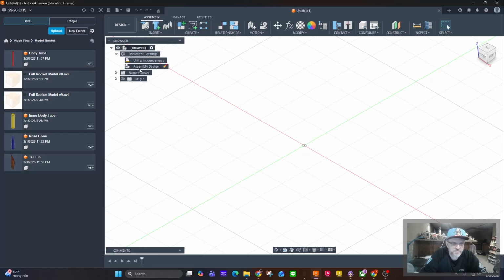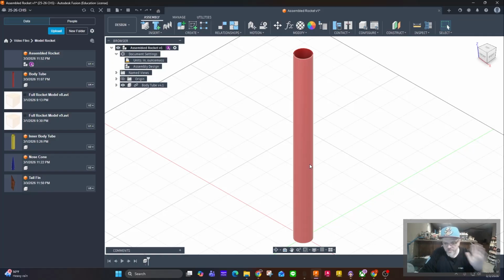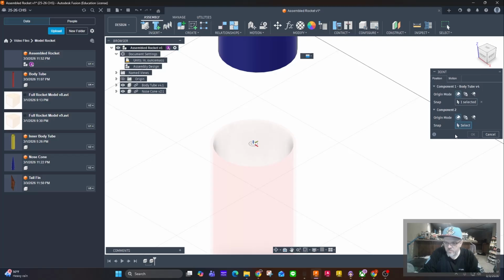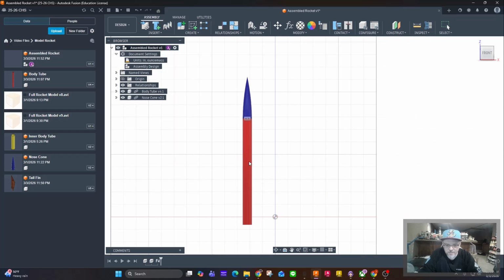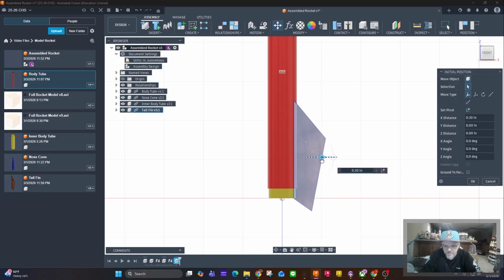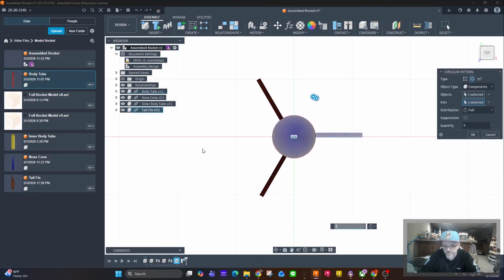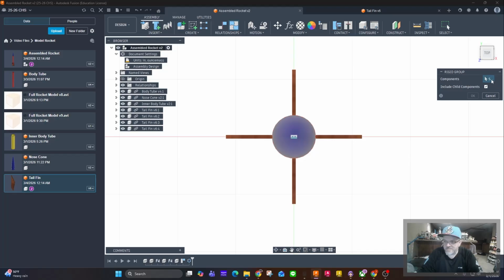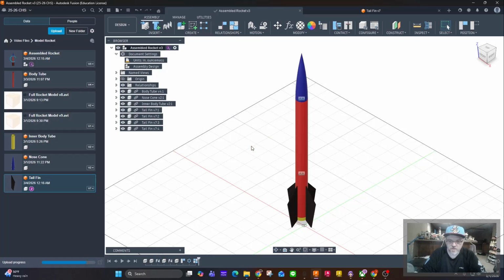Fusion 360 Project - Rocket - Assembly (Joints, Rigid Groups & Circular Pattern) | Ep 4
Learn Fusion 360 by designing a model rocket from scratch.

In this episode we assemble the individual components of the rocket using Fusion 360’s Assembly workspace.

You’ll learn how engineers position components and control how parts move within an assembly.

You’ll learn how to:

• Use Joints to connect parts
• Lock components together with Rigid Groups
• Duplicate parts using a Circular Pattern
• Position components within an assembly
• Build a complete rocket model from individual parts

These are foundational skills used in mechanical engineering and product design.

Previous Episode:
Episode 3 — Nose Cone Design

Next Episode:
Episode 5 — Engineering Drawings

KEY TOPICS
Fusion 360 assembly workspace
Fusion 360 joints tutorial
rigid groups explained
circular pattern assemblies
CAD assembly fundamentals
engineering design workflow

TIMESTAMPS
00:00 Intro – Assembling the Model Rocket
00:38 Starting a New Assembly Design
01:24 Importing the Body Tube
03:17 Positioning the Nose Cone
04:52 Creating the First Joint
08:00 Adding the Inner Body Tube
09:56 Importing and Positioning the Tail Fin
11:40 Circular Pattern for Rocket Fins
13:15 Fixing the Fin Design (Parametric Update)
14:37 Updating the Assembly
15:05 Locking Parts with Rigid Groups
15:54 Changing Materials & Appearance
17:28 Final Assembly Complete
17:55 Next Episode – Engineering Drawings